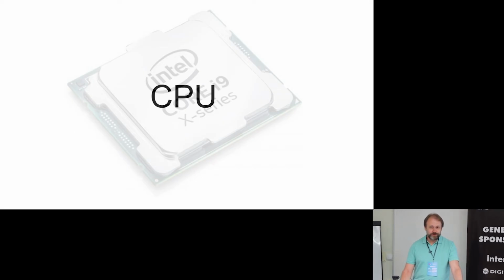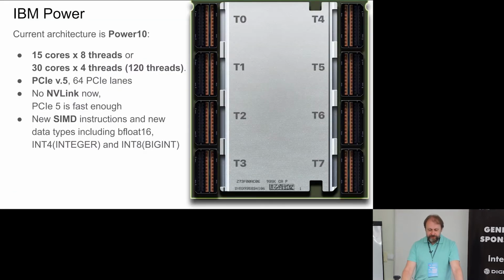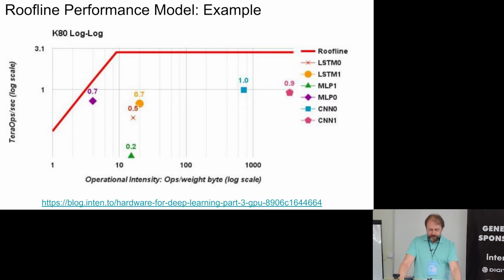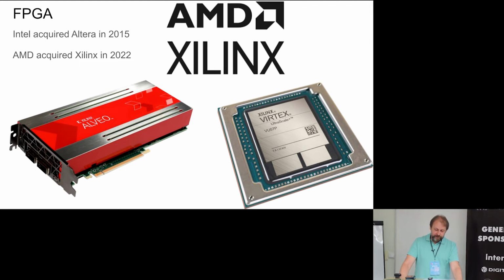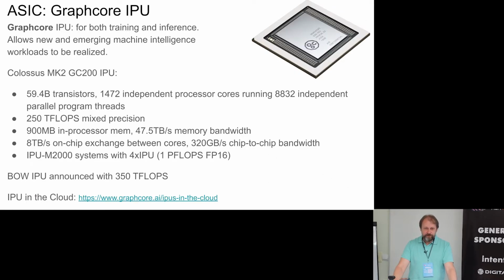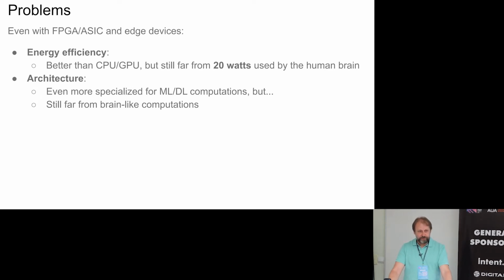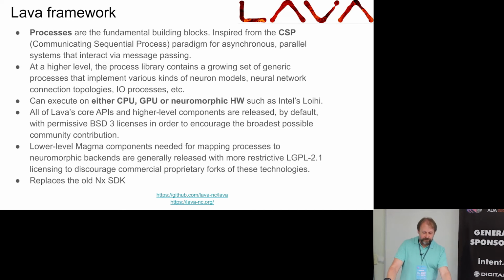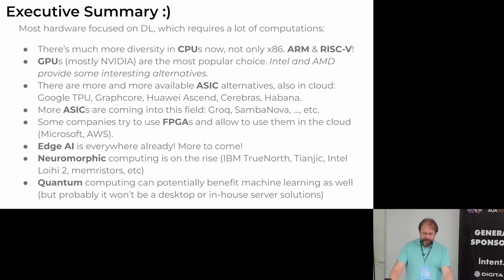Hardware for Deep Learning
Speaker: Grigory Sapunov (intento.to)
Topic: Hardware for Deep Learning